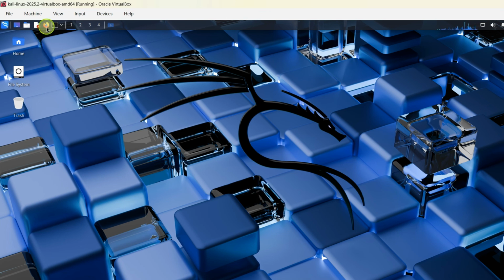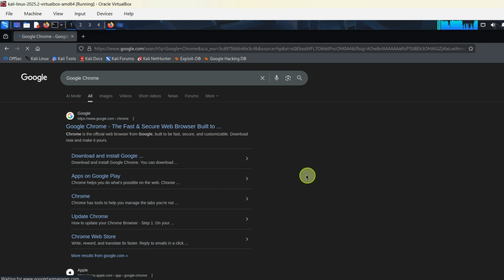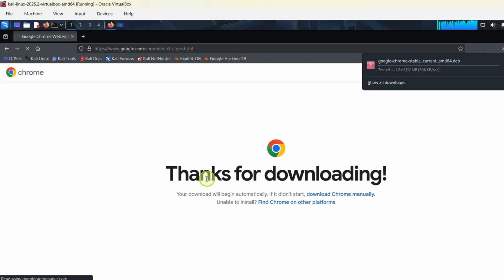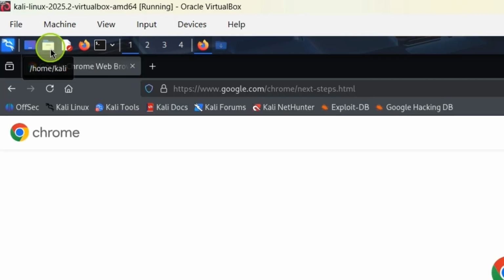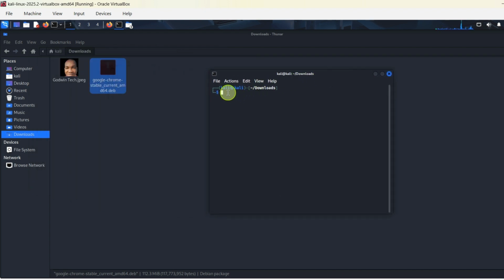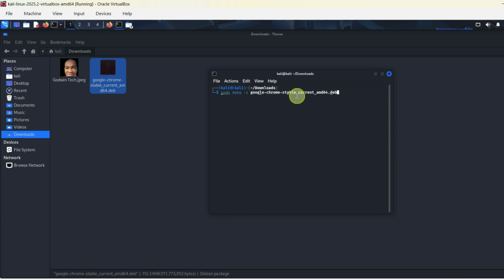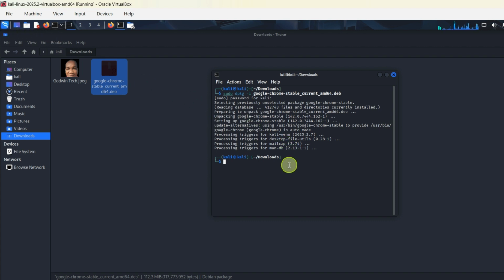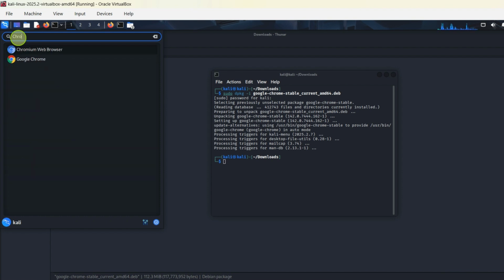How to Install Google Chrome on Kali Linux 2025 - Download Google Chrome Web Browser on Linux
In this video tutorial, you will learn how to install Google Chrome on Kali Linux 2025. Incase you do not know, Kali Linux is a Linux operating system for computers that are made mainly for cybersecurity specialists.

Though it is for cybersecurity tasks, anybody can use it to perform some basic OS tasks as we do on Windows PCs. You can use it to browse the web, make some internet searches, play games, and so on. In this detailed guide, learn how to download Google Chrome Web browser on Linux in just few steps.

Video Chapters ⏰
00:00 Introduction to Google Chrome installation on Kali Linux
00:08 Access Google Chrome application file on a browser
01:57 How to access downloaded application file on Kali Linux
02:29 Code for app installation on Kali Linux
04:25 Conclusion on app installation  on Linux